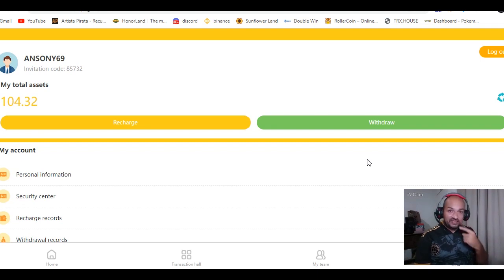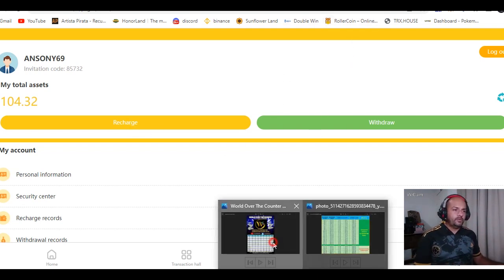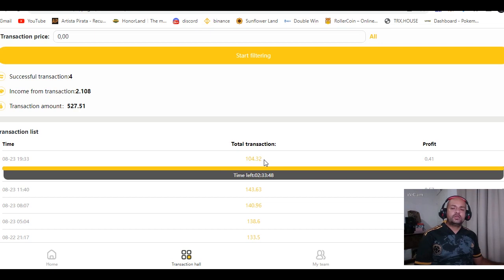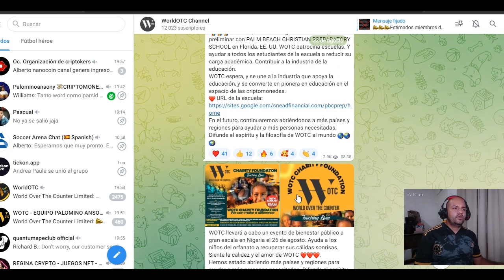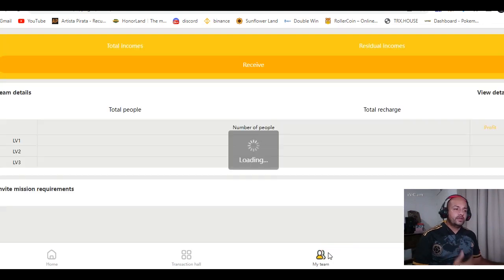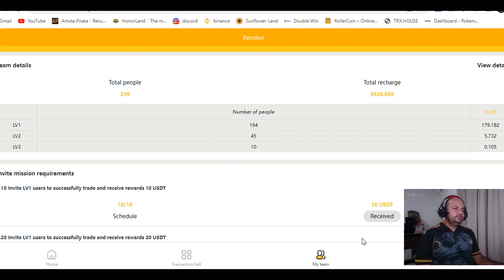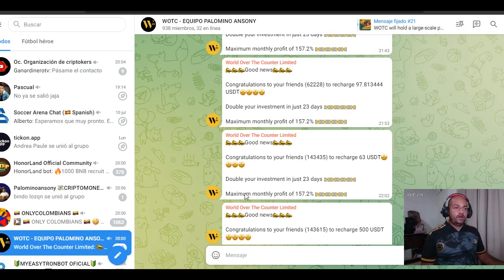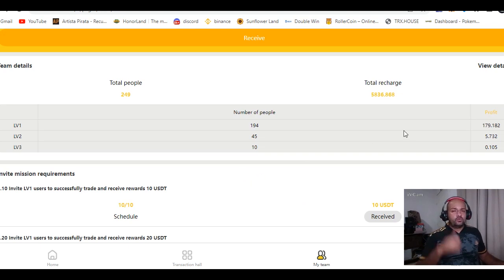WORLDOTC WOTC🤑RECLAMA MAS DE 100$ GRATIS🤑LA MEJOR INVERSION 🤑MEJOR QUE GOARBIT🤑HE GANADO MUCHOS $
canal pasqualefz